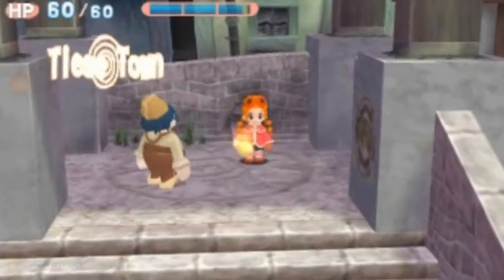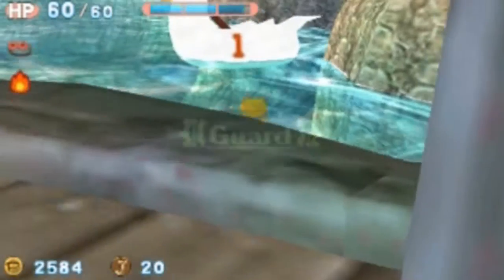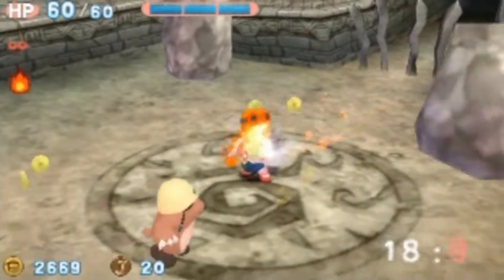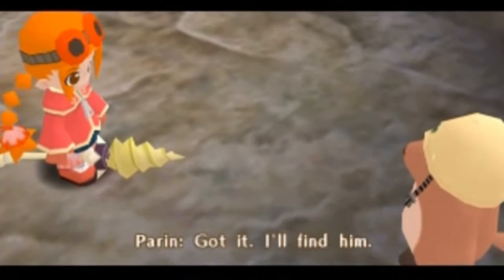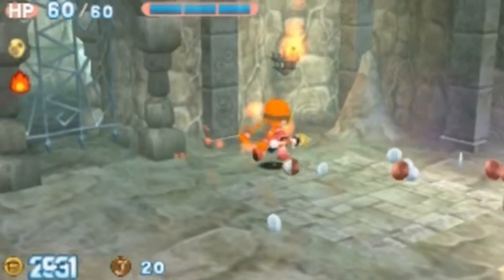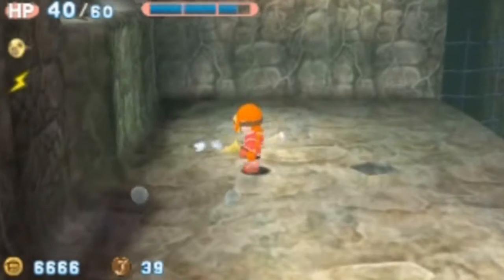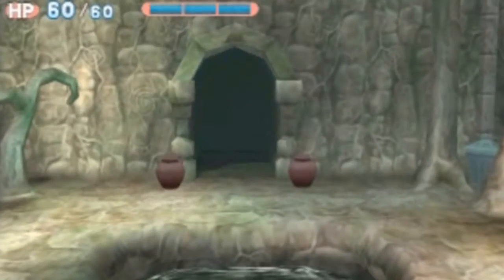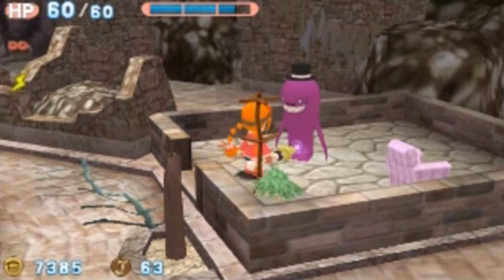Let's Play Gurumin: A Monstrous Adventure (Part 6): A "Shocking" Part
Welcome to Part 6 of Gurumin: A Monstrous Adventure play-through. In this part, Parin attains another elemental part to add to the drill and goes on a mini fetch quest.